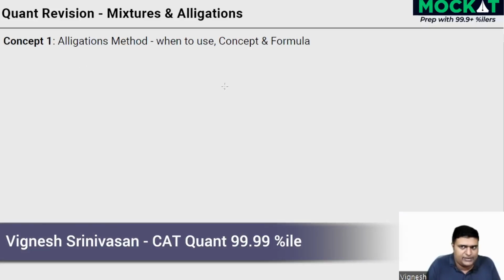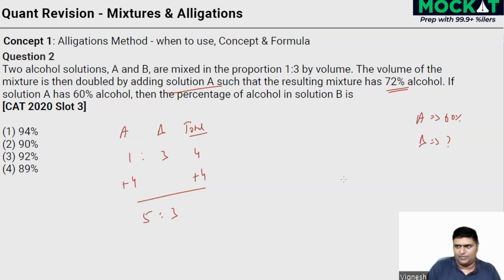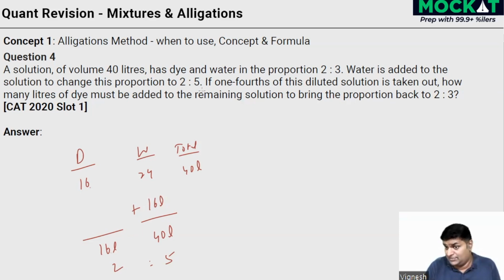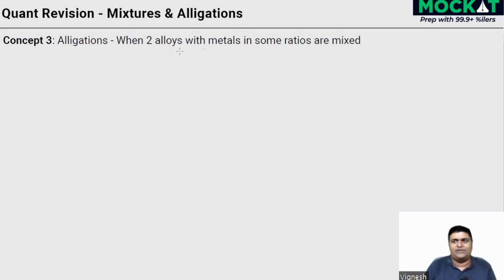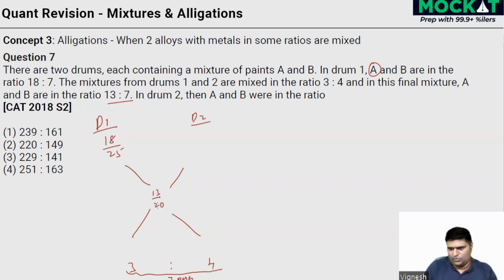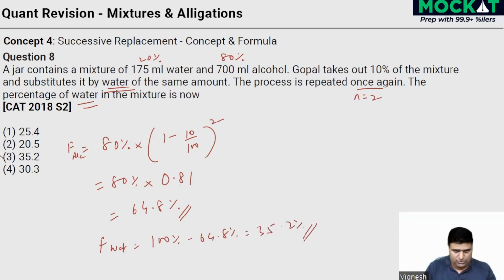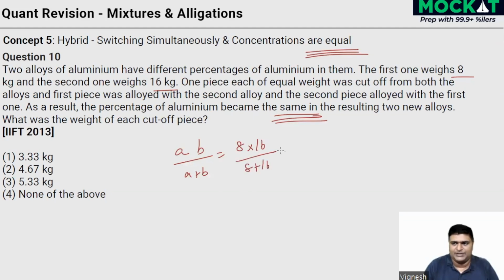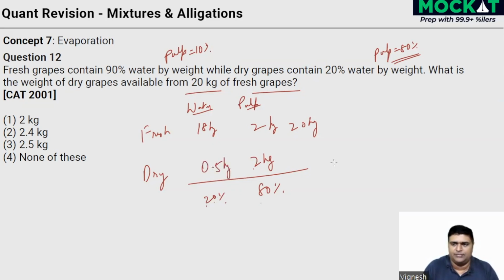Mockat's CAT Quant Marathon - Arithmetic 2(Part -4) Concept Revision & PYQ by 99.99%iler Vignesh Sir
CAT Quant Full Concept Revision with Past CAT Questions by Quant 99.99%iler Vignesh (Mockat) - Arithmetic 1 (Mixtures & Alligations)

for Videos, Author's PoV, Quant Speed Concepts, Mocks

Join Mockat's CAT Prep Communities!
Get the latest CAT-related info, prep materials, and daily updates by joining our groups 👇